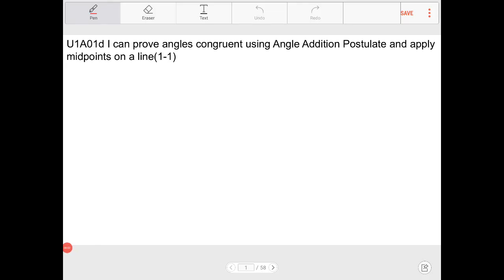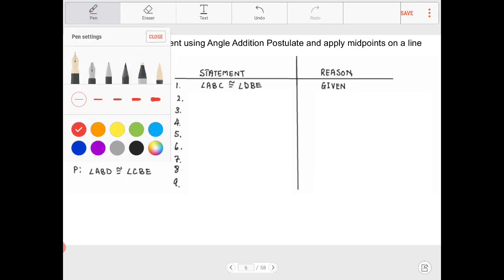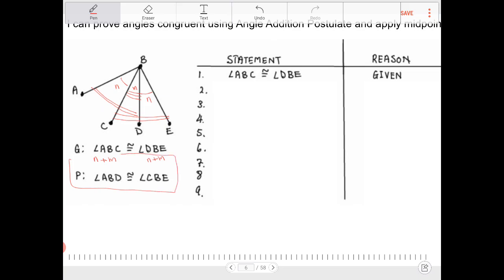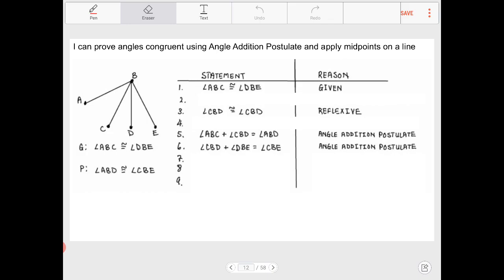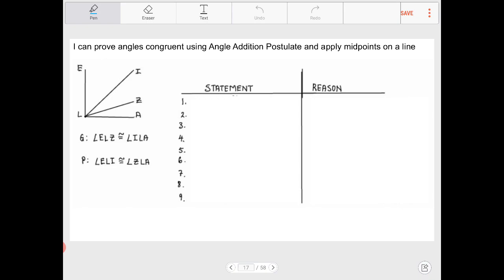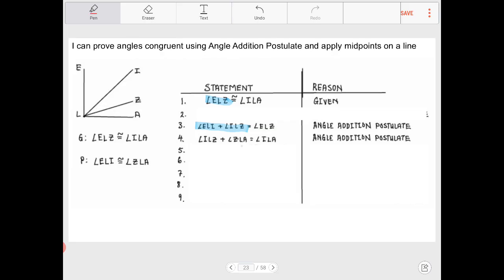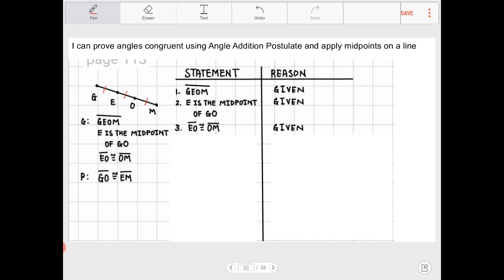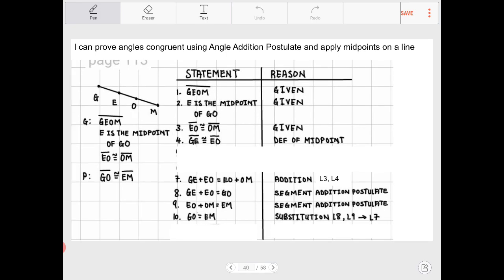geometry U1A01d I can prove angles congruent